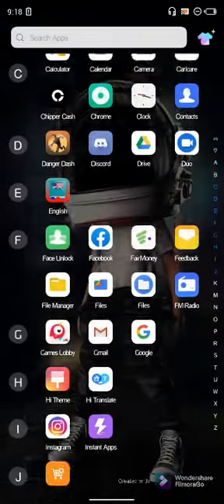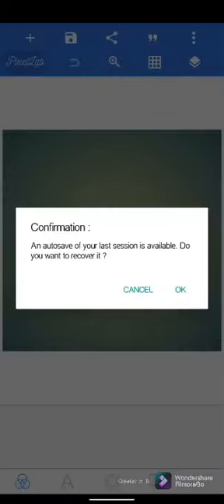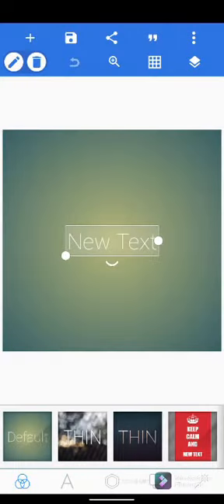Best App To Make Nice T-Shirt Designs On Your Phone For Free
Today I bring to you the best free designing app have seen on mobile phones which gives you what Spark post and Canva can’t give you. I recommend you to watch this video to the end cause I will be sharing with you important ideas about the app.

* This app is ￼only available on Android for now but am going to post the apps you can use on you iPhones soon so I will urge you all to Subscribe and click on the notification bell to get notified when I drop the video

*Don’t forget to Subscribe to my YouTube channel it helps the channel to grow more wider and please click on the notification bell to get notified when I drop new awesome videos.